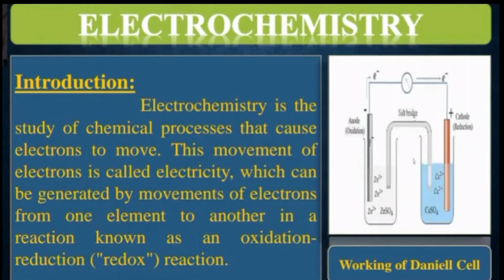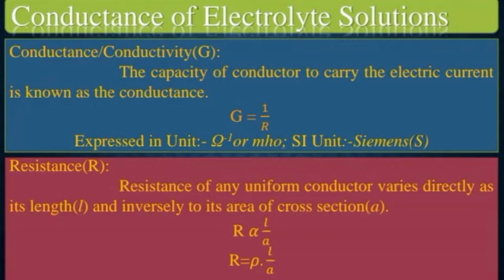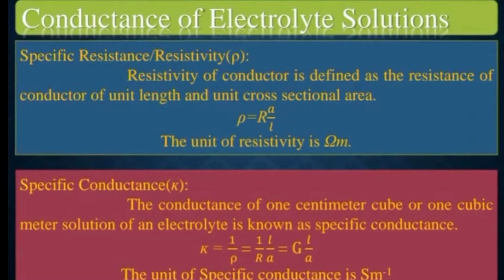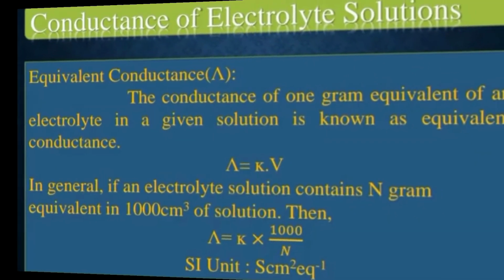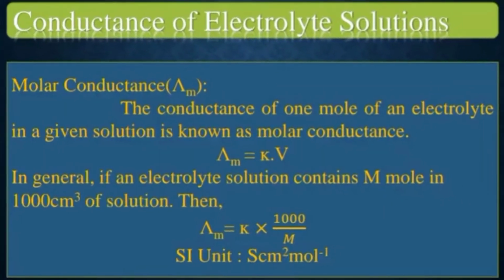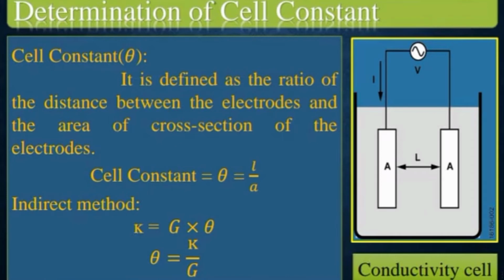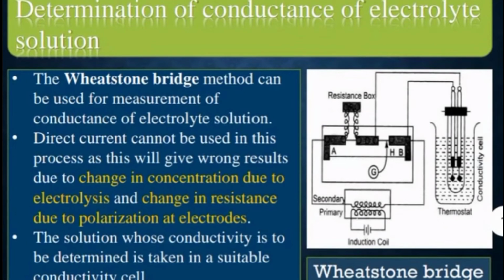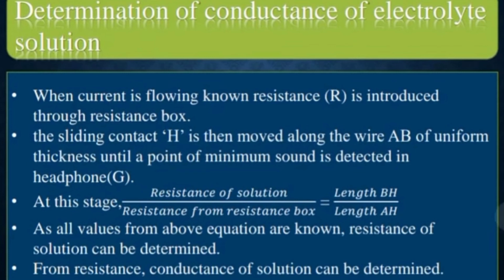Electrochemistry B.sc ll year